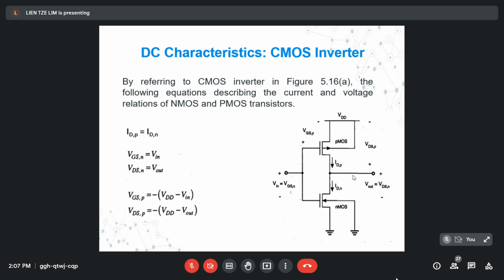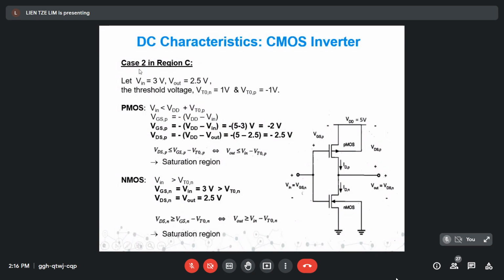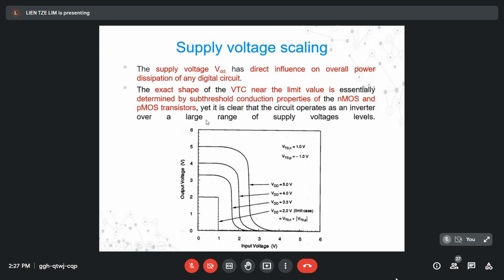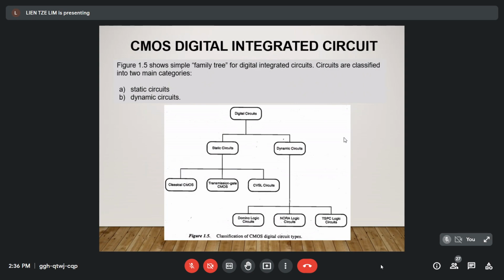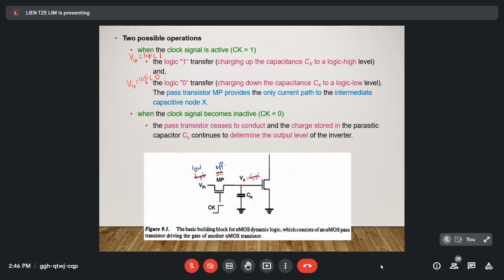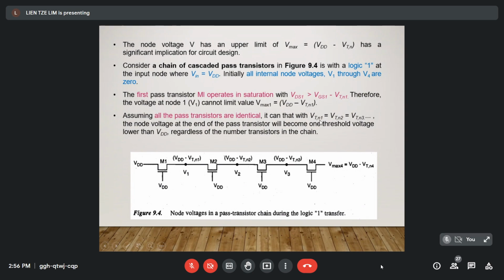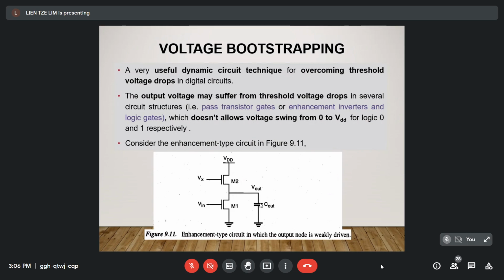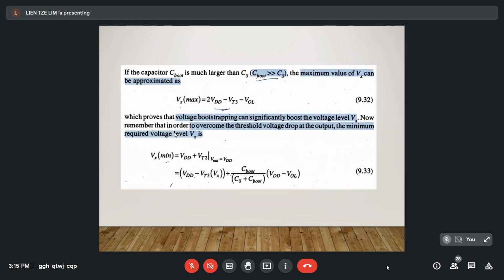Integrated Circuits Technology Lecturer Recording 13